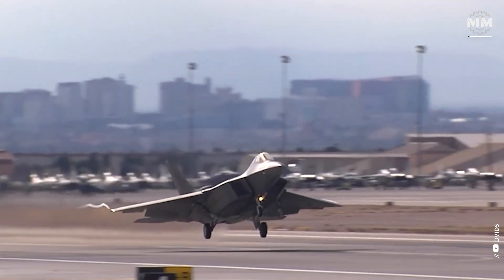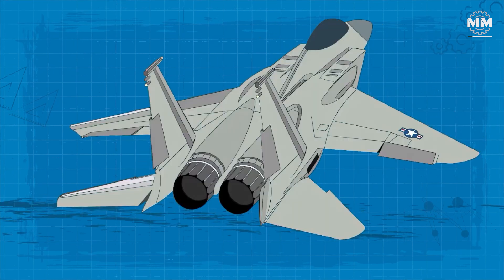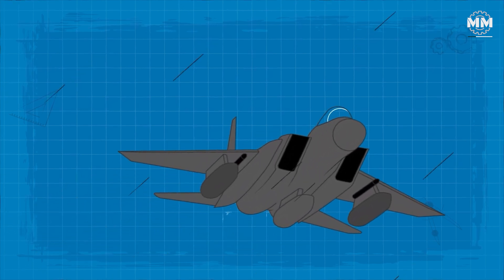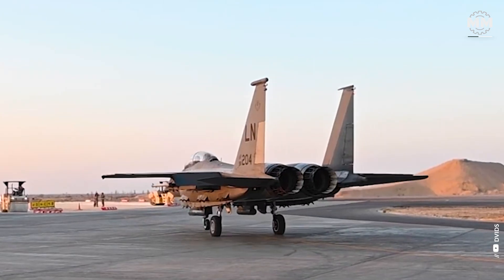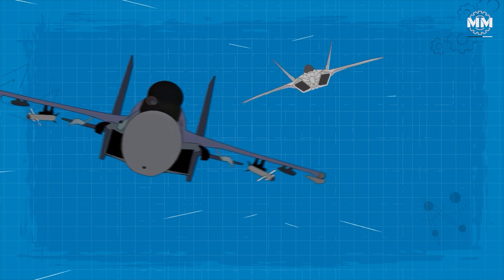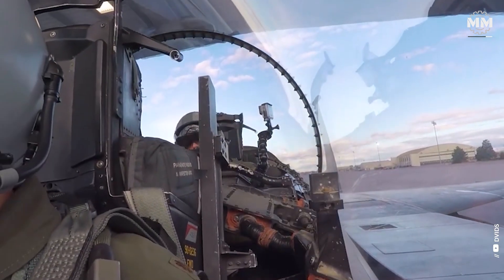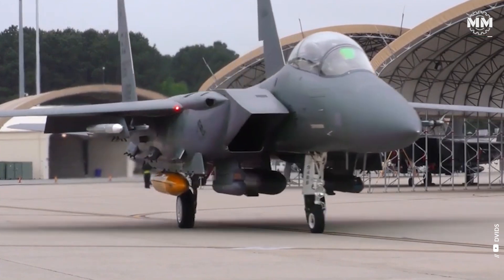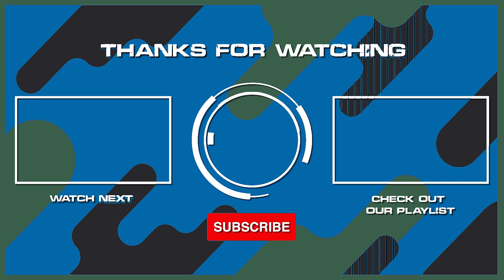Old School Power vs. Stealth: F-15 vs. F-22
USAF fighter evolution reflects a constant drive for air supremacy, from the unmatched speed and climb rate of the F-15 Eagle to the stealth, agility, and sensor fusion of the F-22 Raptor. The F-15, introduced during the Cold War, became a symbol of air dominance with an undefeated combat record. Decades later, the F-22 redefined aerial warfare with low observability and supercruise capabilities. Each aircraft embodies a different era’s approach to achieving air superiority—one through brute force and proven reliability, the other through next-generation technology and tactical invisibility. Together, they reveal how American airpower adapts to shifting threats without surrendering the skies.